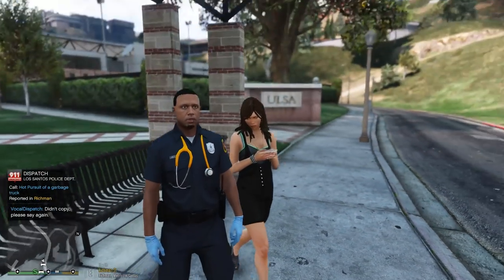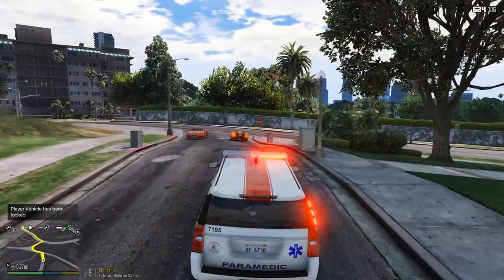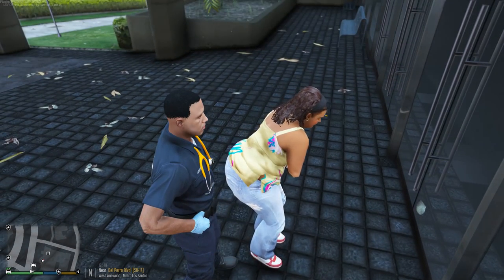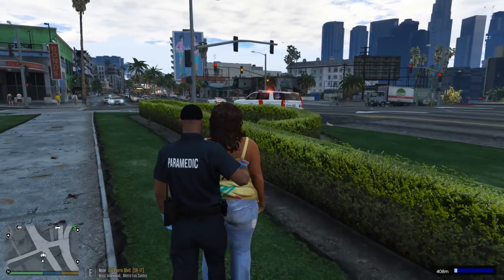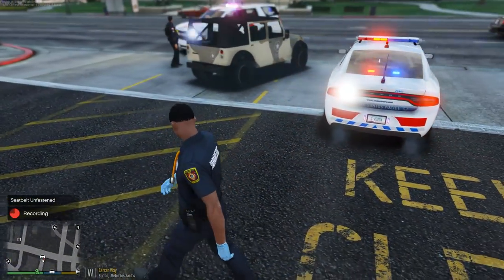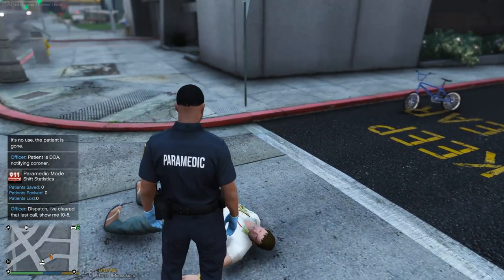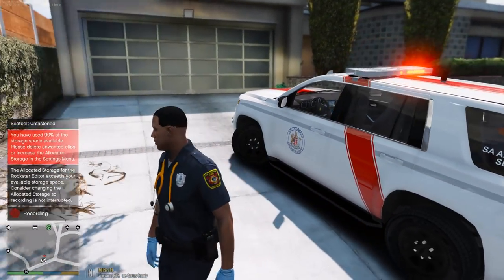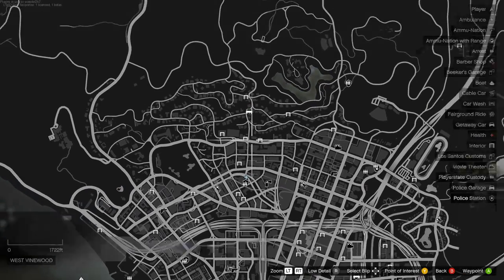GTA 5 LSPDFR EMS #26 | Los Santos EMS Supervisor Requesting An Ambulance